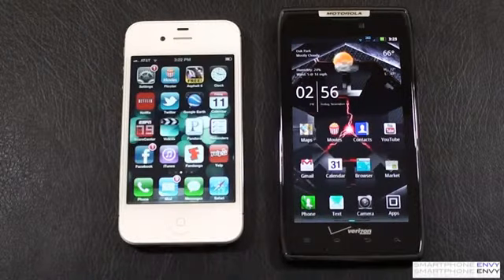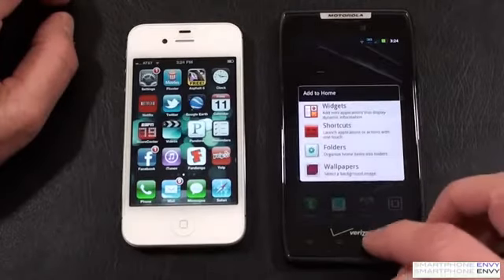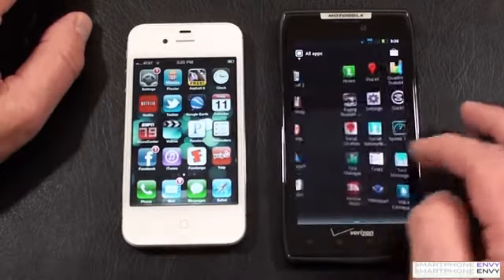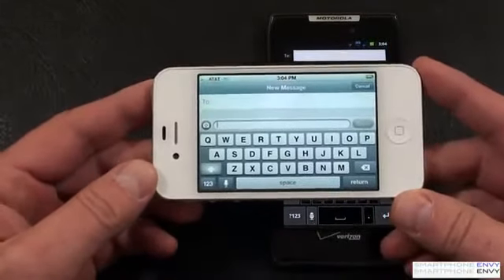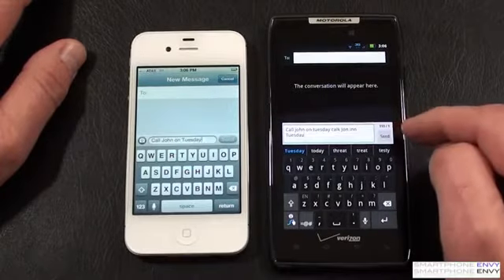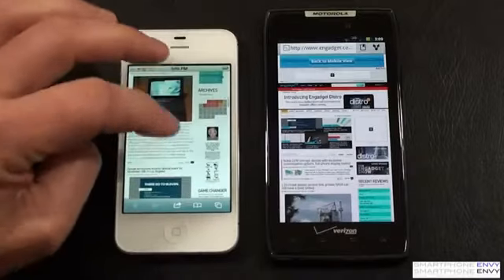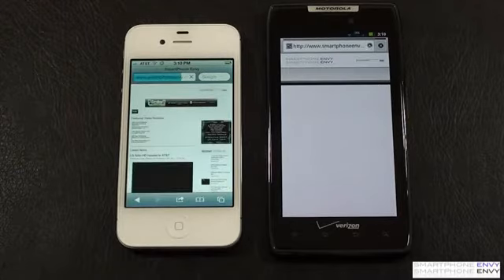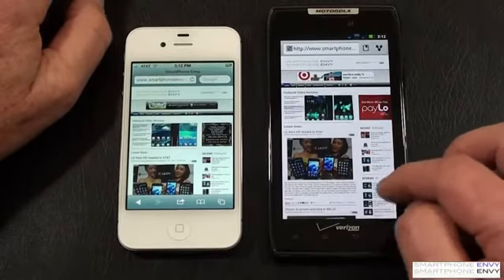Сравнение Apple iPhone 4S и Motorola Droid RAZR